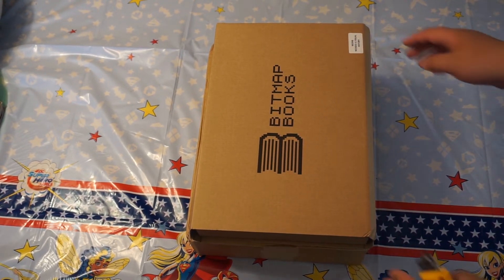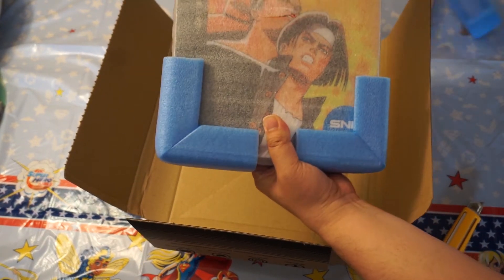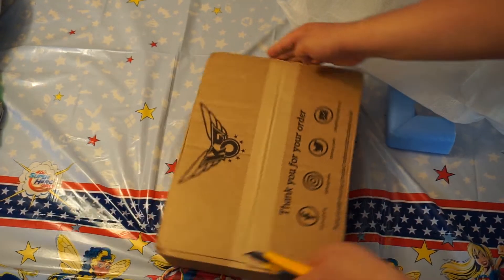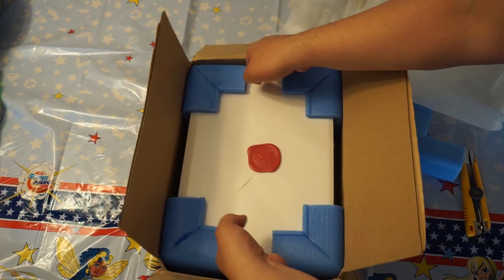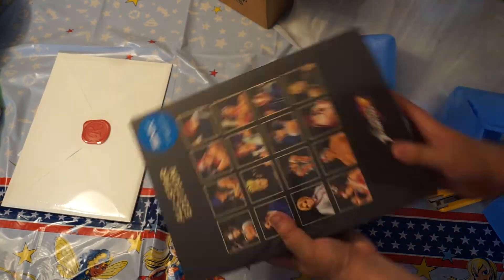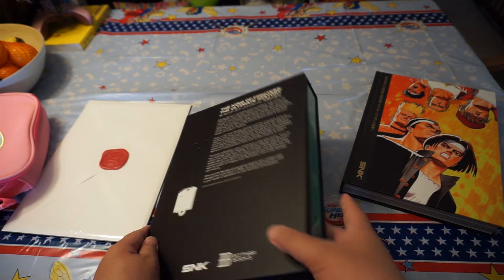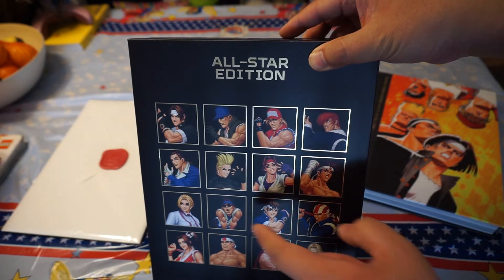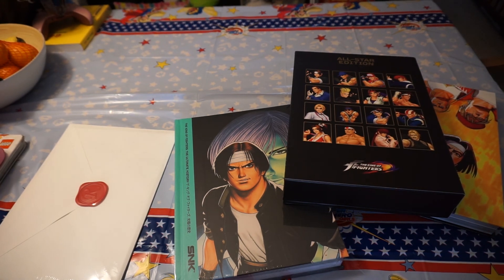Unboxing Bitmap Books - King of Fighters: The Ultimate History All Star Edition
These literally arrived at my doorstep today, so I figured I would make a quick unboxing video.

From @BitmapBooks:
NEOGEO: A Visual History
THE KING OF FIGHTERS: The Ultimate History